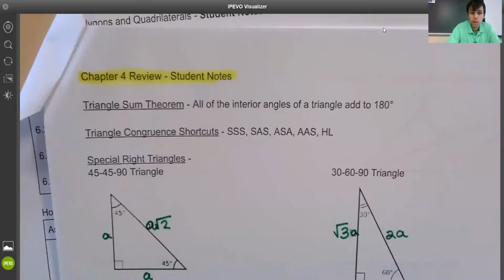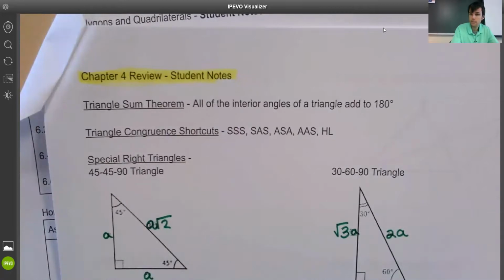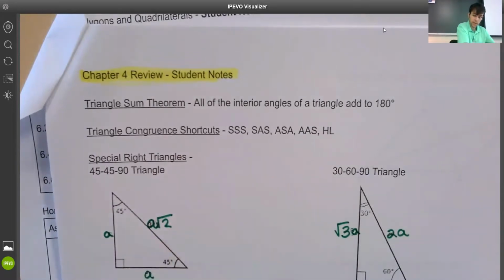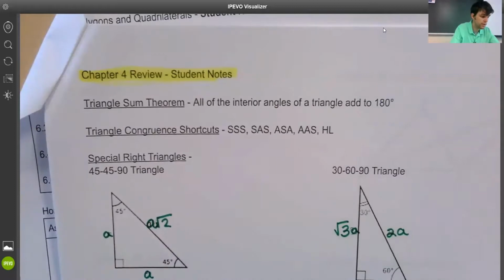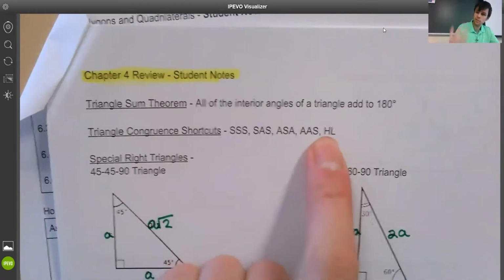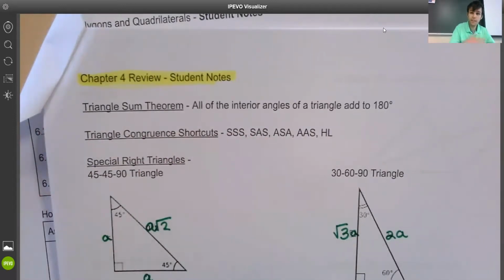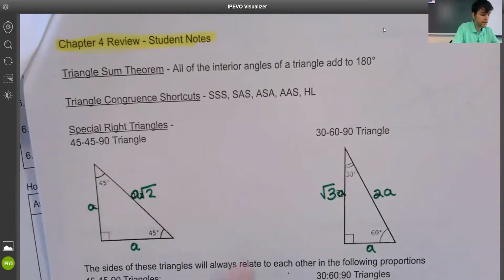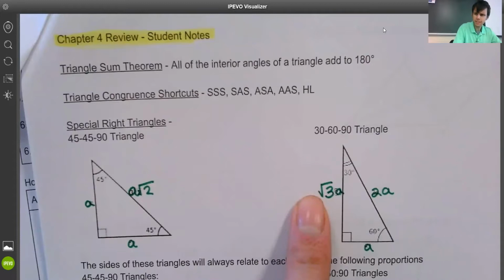APG Ch 4 Review Part 1 Intro